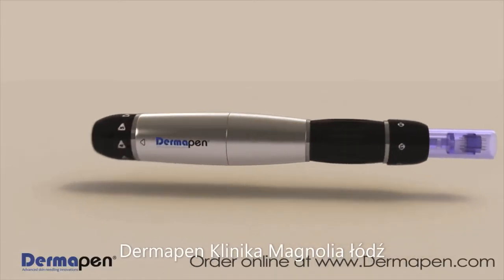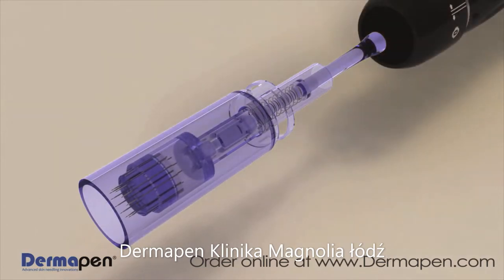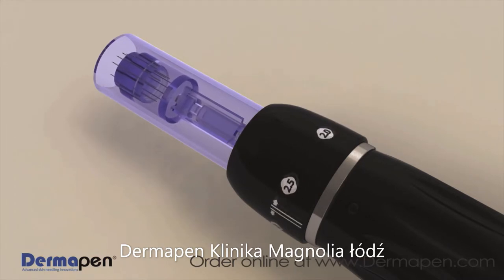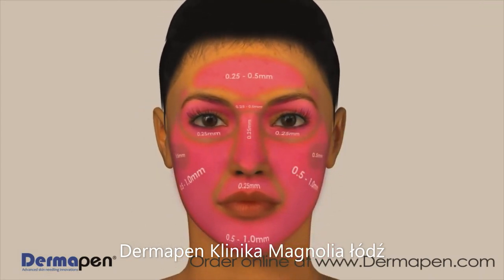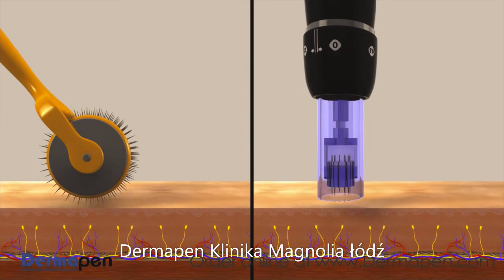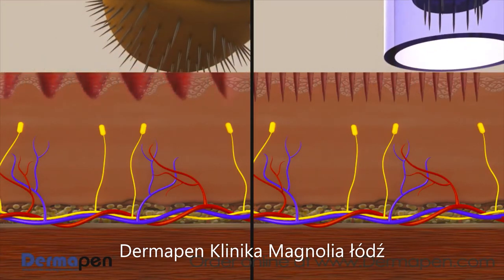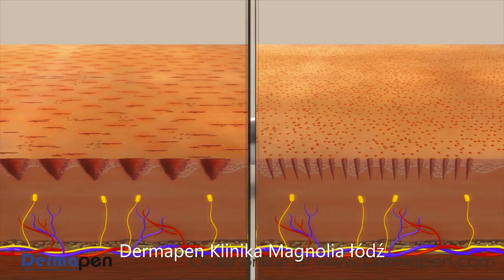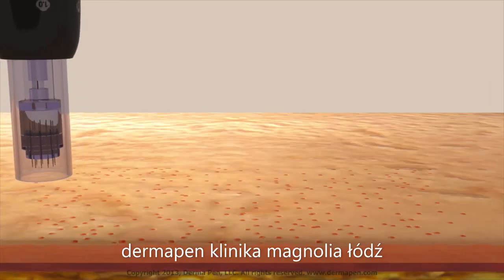dermapen Klinika Magnolia łódź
REGENERACJA Z WIDOCZNYM EFEKTEM ODMŁODZENIA POZBĄDŹ SIĘ ZMARSZCZEK, ROZSTĘPÓW I BLIZN – ZYSKAJ PEWNOŚĆ I ZACHWYT
Krótko mówiąc, już po kilku zabiegach zobaczysz konkretne efekty.
W zależności od Twoich potrzeb odmłodzimy Twoją skórę, wygładzimy zmarszczki, rozjaśnimy przebarwienia, poprawimy ogólną kondycję cery oraz znacznie zredukujemy rozstępy.